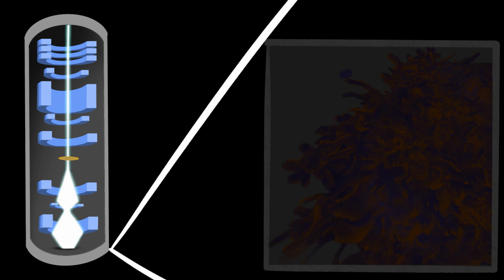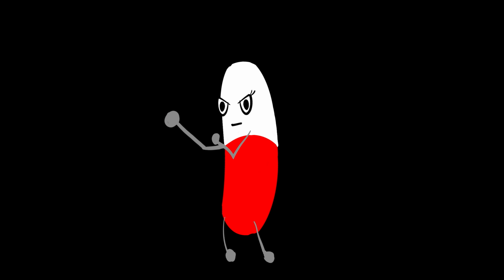Villa Lab (UC San Diego)